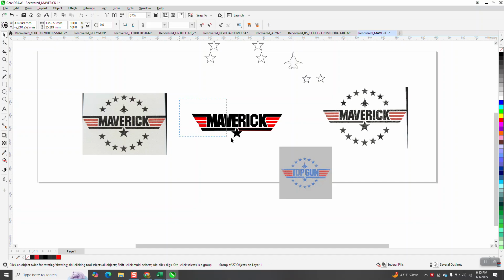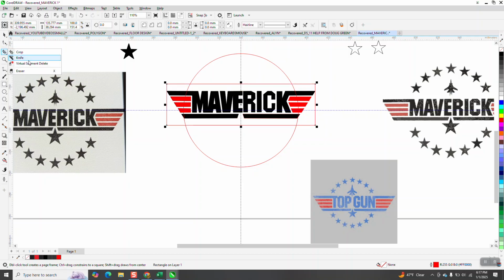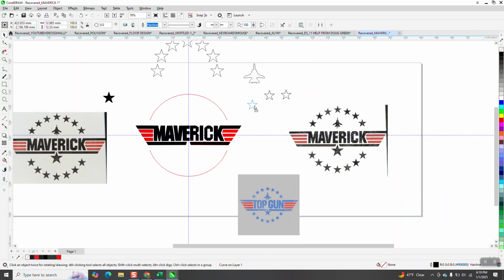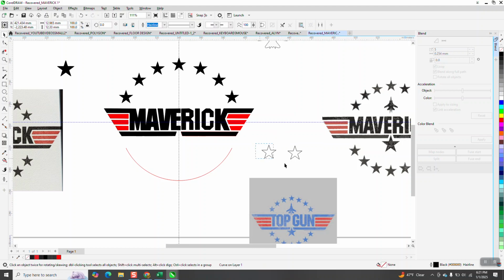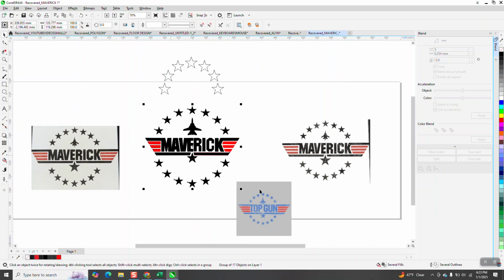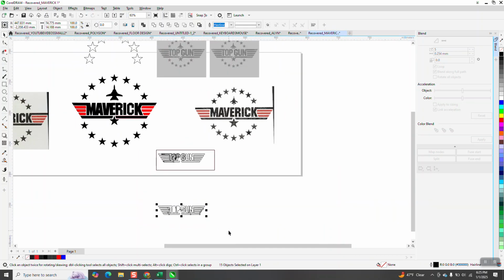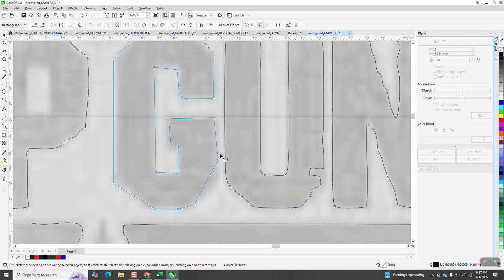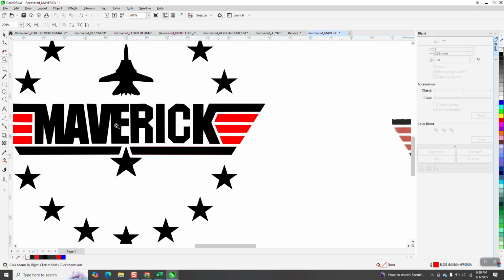Corel Draw Tips & Tricks Clean up and Align nodes Part 3